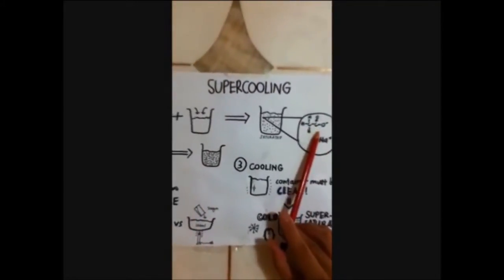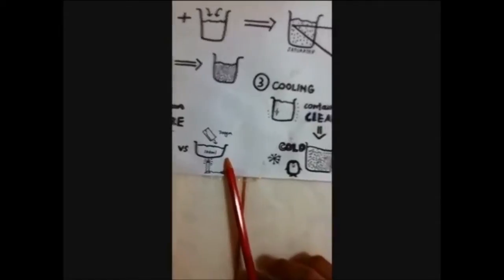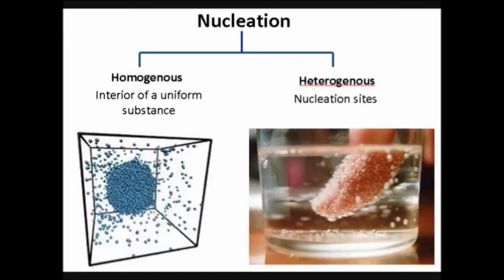CHEM AA FINAL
A video explaining phenomenon behind hot ice and how to make your own hot ice at home.
Done by: Amy Liang, Fok Theng Fong, Lee Yi Han, Loh Xin Lin